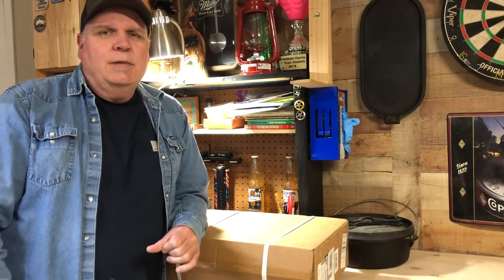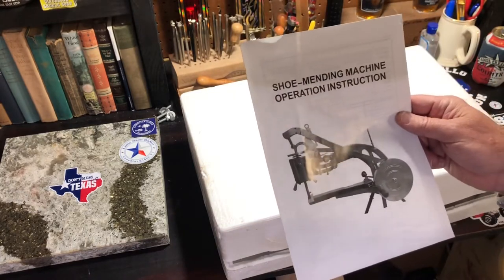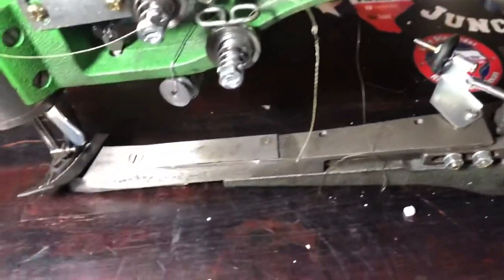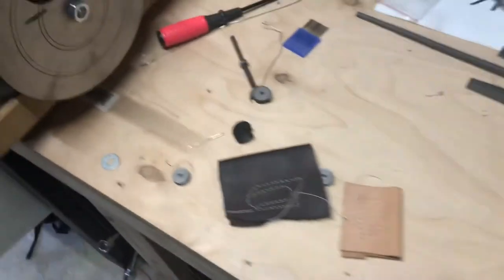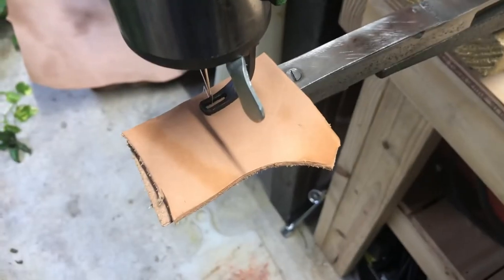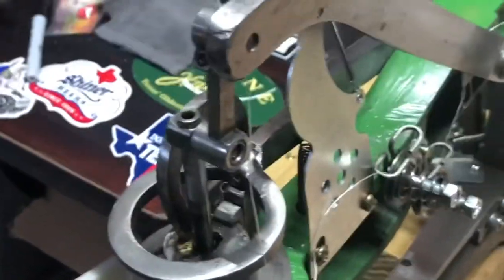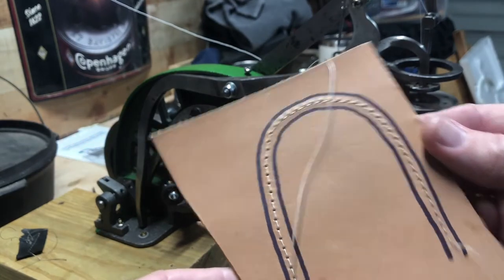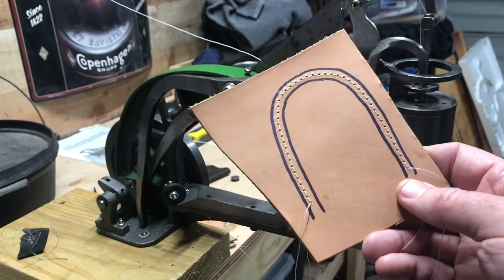Chinese Leather Stitching Machine Unboxing and First Stitch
Today im unboxing a chinese leather stitching machine or shoe repair machine. I will give a quick overview and show my first stitching attempt.